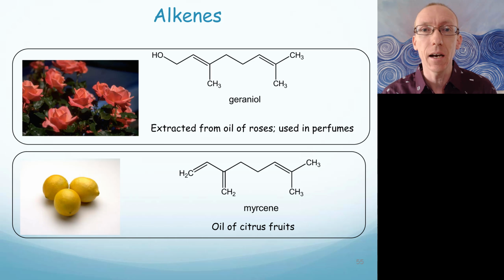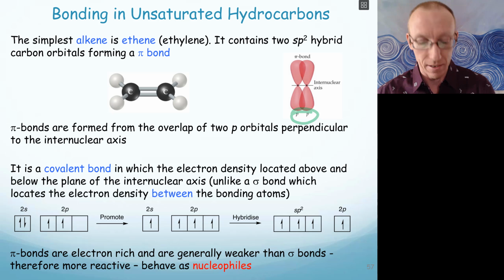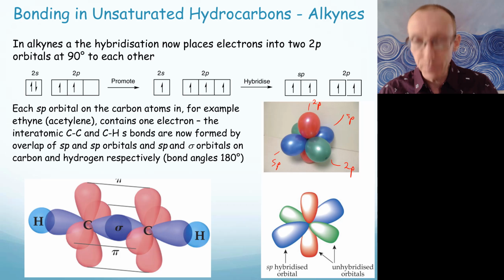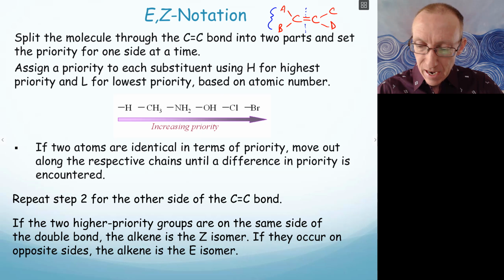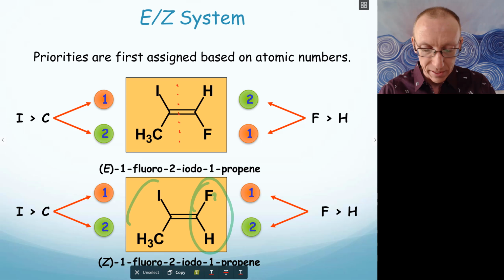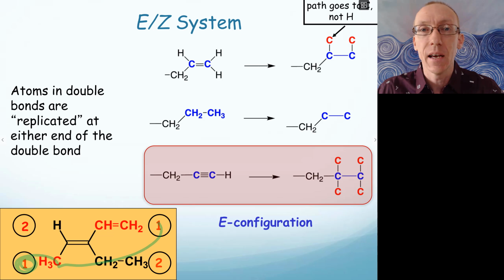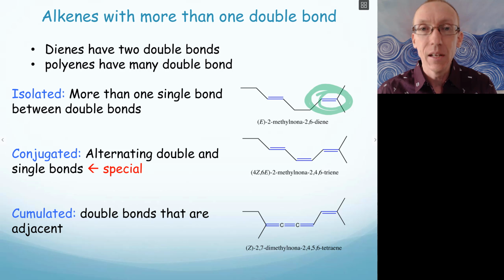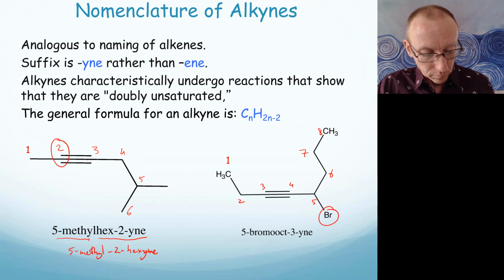Alkenes and alkynes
What are alkenes and alkynes? What do the structures of alkenes and alkynes look like? What is the bonding arrangement in alkenes and alkynes? How do you assign E and Z notation to alkene geometrical isomers?

What Organic Chemistry topic would you like to see me Explain next?